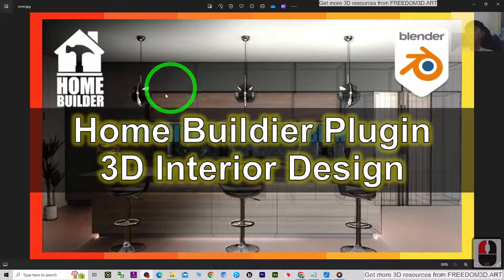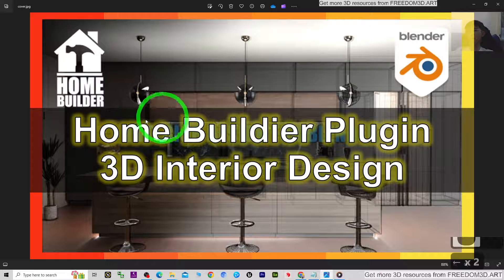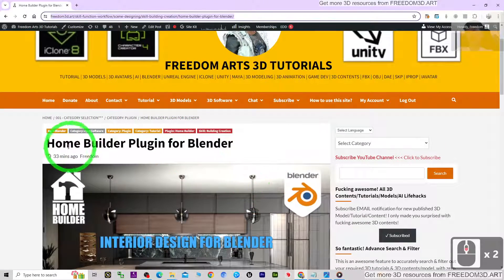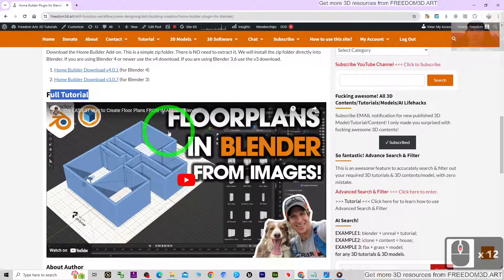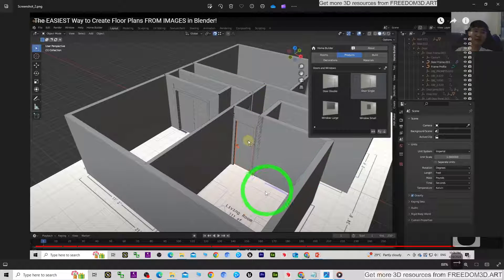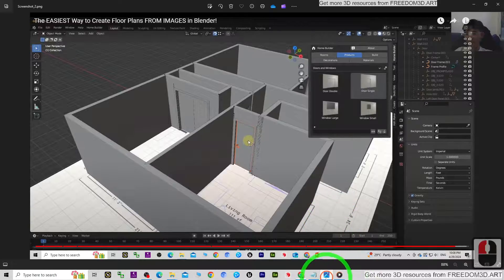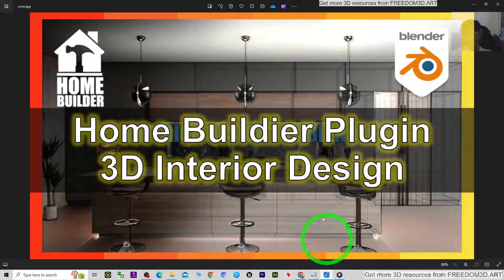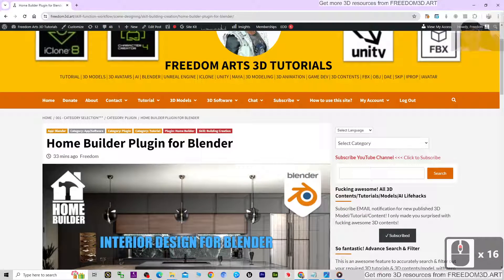Home Buildier Plugin for Blender | 3D Interior Design | Plugin + Tutorial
Description:
Home Builder is a free plugin for Blender user. This is an easiest way to create 3D house and interial design for Blender! Even if you are a very skilled Blender user it is important to at least watch the overview video for Home Builder. Home Builder was designed to be easy-to-use even for beginners or people who have never used Blender. ENJOY! and have fun! Happy 3D Modeling, 3D Animation + 3D Game Dev! ENJOY!

Home Builder,
Blender,
Interior Design,
Floor Plan,
House Modeling,
CGI,
3D Modeling,
3D Animation,
Game Dev,
Tutorial,
Freedom Arts,